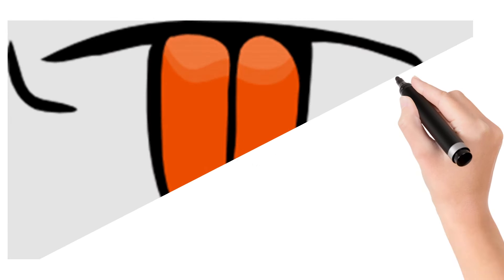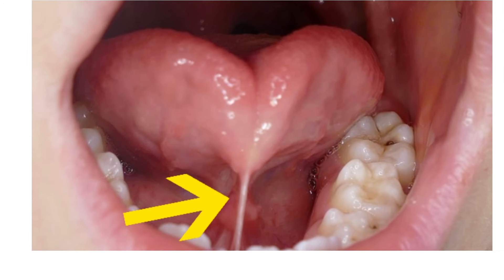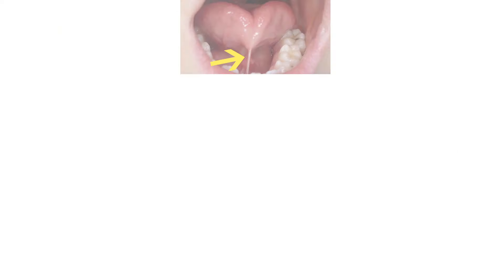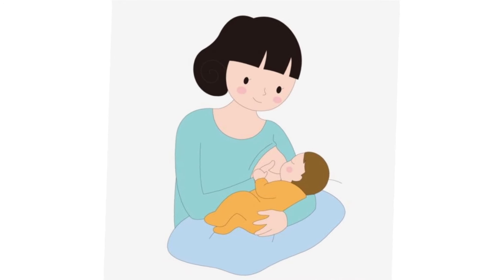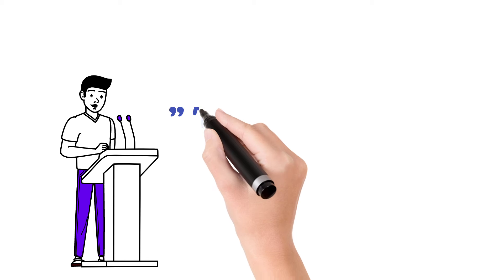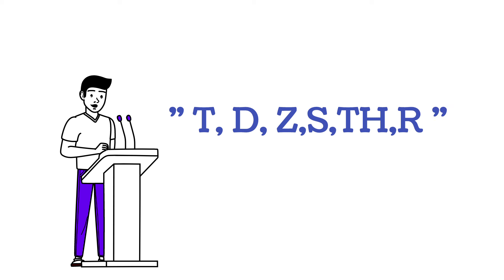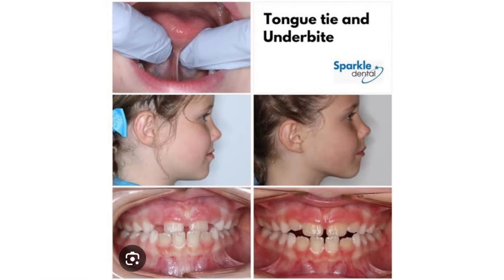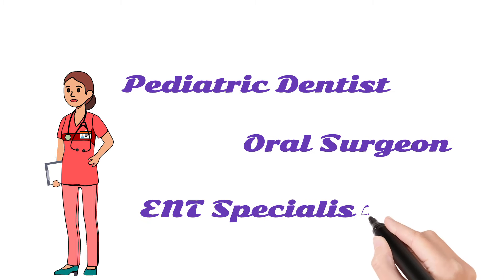Tongue Tie Causes, Symptoms and treatment.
Best Tooth Paste for Teeth Sensitivity
Best Tooth Brush For Gum Bleeding :
Best Tooth Brush for Braces/ Clips :
Best Tooth Paste for Bleeding Gums:
Best Gel for Bleeding Gums :
Best Tooth Paste for Children
Electric Toothbrush for Kids :
Water Flosser :
Interdental Brushes :
Mouth Wash :
Mouth Wash for Gum Bleeding :
Mouth Wash for Braces / Clips :
Mouth Wash to avoid Cavities :